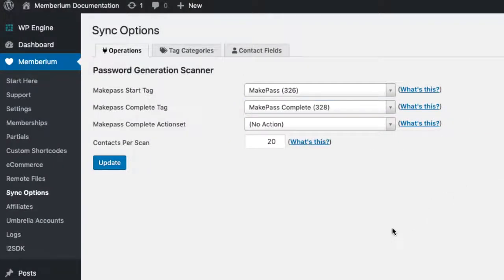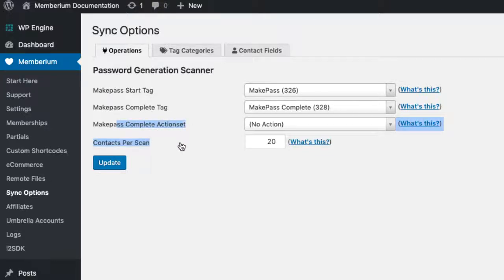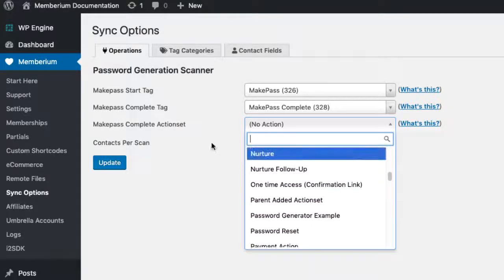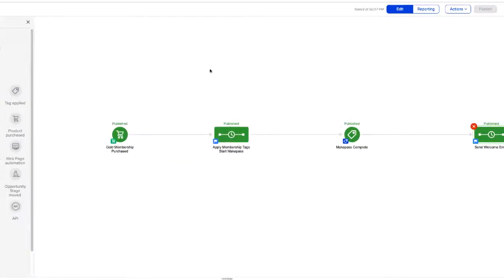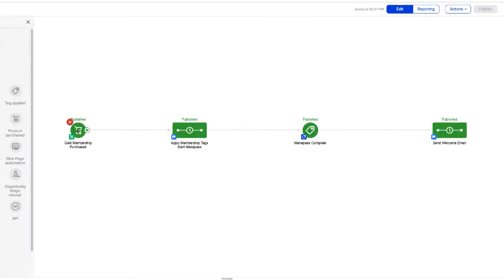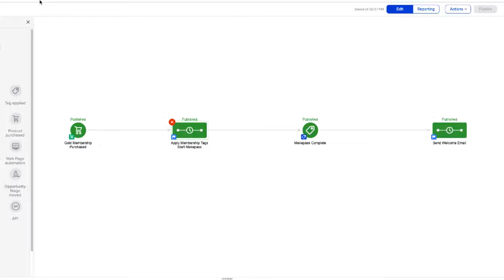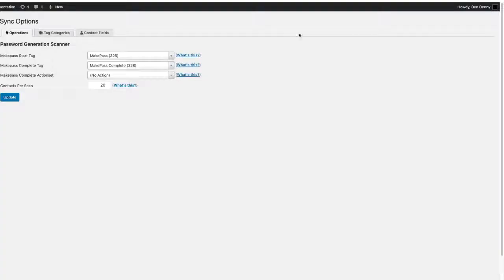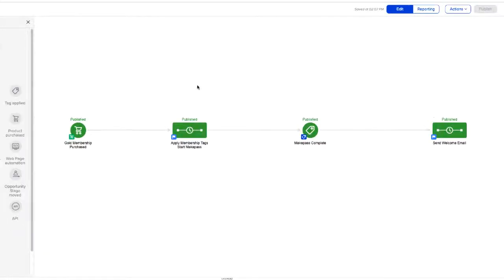Memberium Tutorial: How to use Makepass Scanner to Ensure Customers Get Passwords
This tutorial shows how to use the Makepass Scanner for generating a password for the users.

The Makepass scanner is the latest method to create passwords for new members. Rather than relying on an HTTP POST, this new feature scans your Infusionsoft contact database for new members, generates passwords for them, and then runs a completion action on each contact.